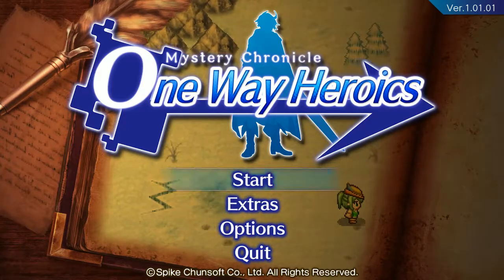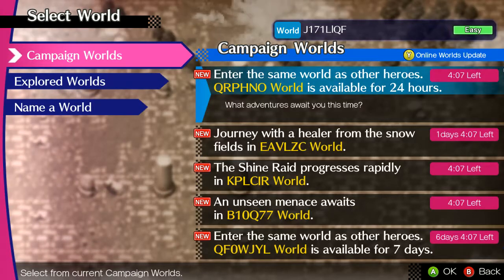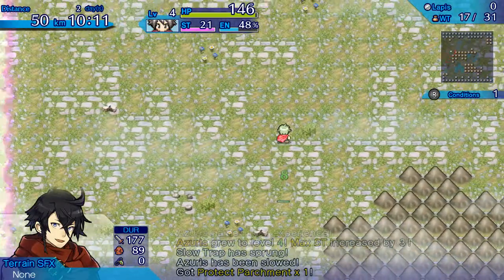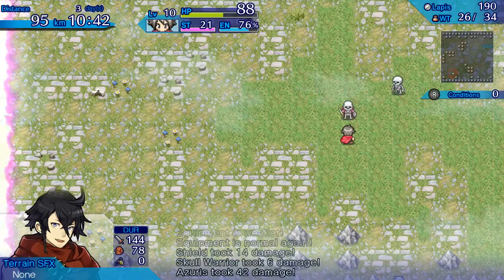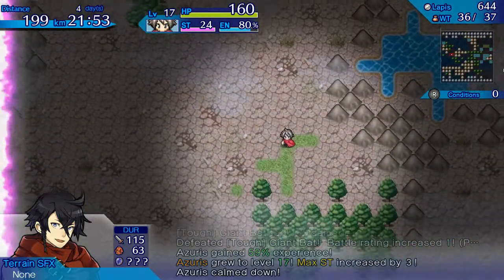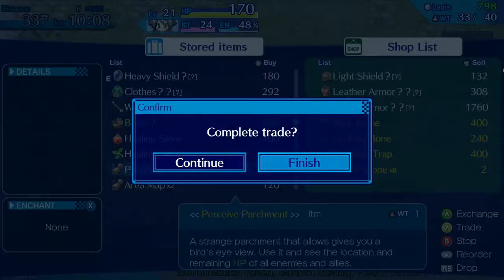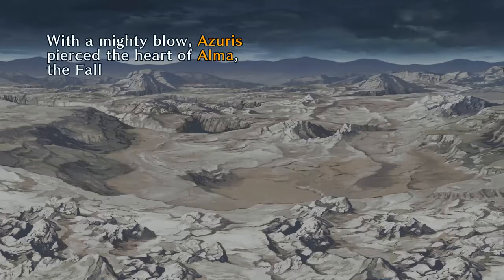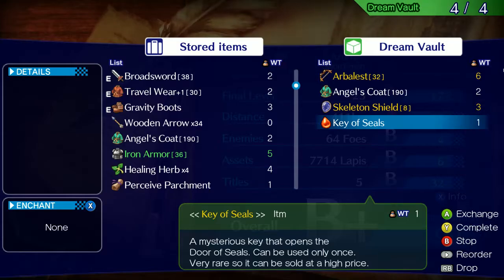Dying In Roguelikes Ep. 26 - Mystery Chronicle: One Way Heroics - Forward Once Again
This week we look at Mystery Chronicle: One Way Heroics, another game in the One Way Heroics series.

Not really a sequel, just inspired by the previous game.

Internet was bad, due to a cut fiber optic cable in my region, so an error message pops up about three times, due to the game attempting to access online data.